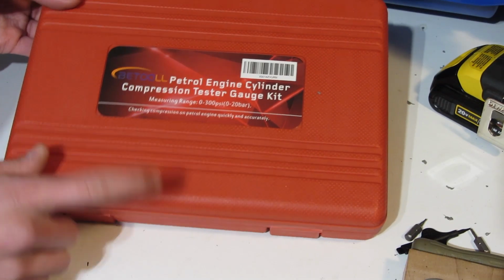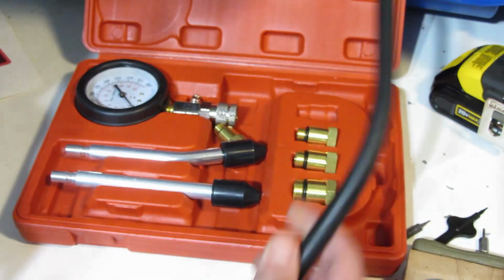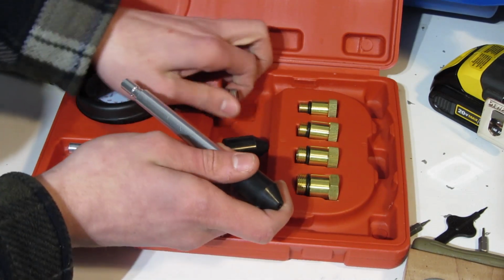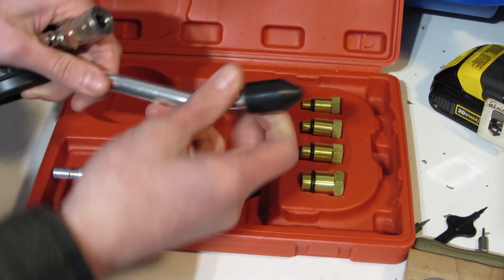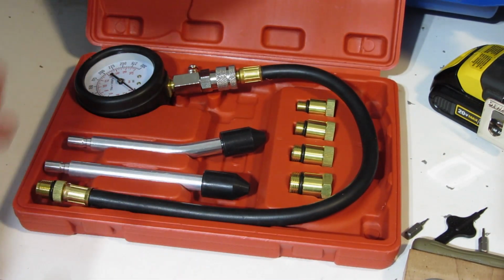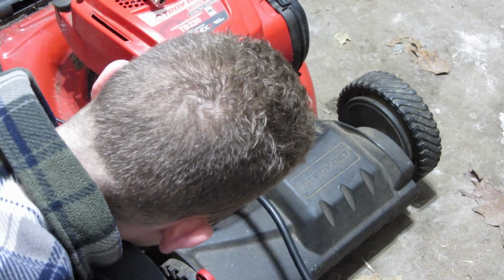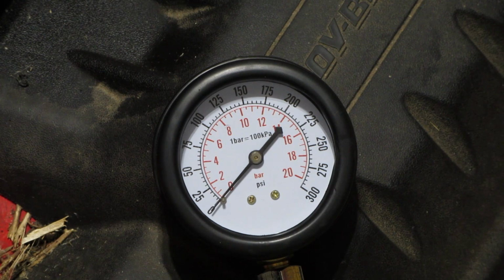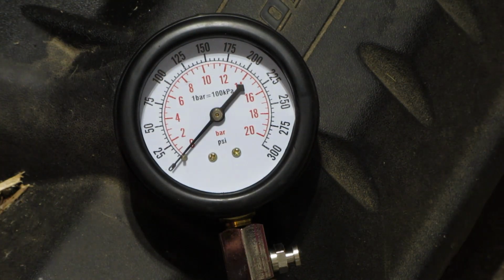How To Use a Compression Tester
Today I show you how to Use a Compression Tester.